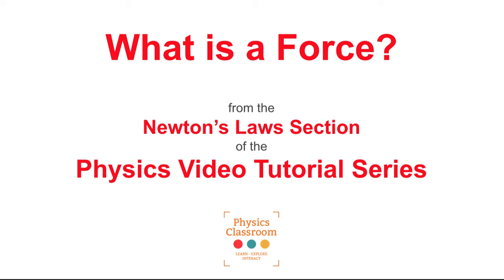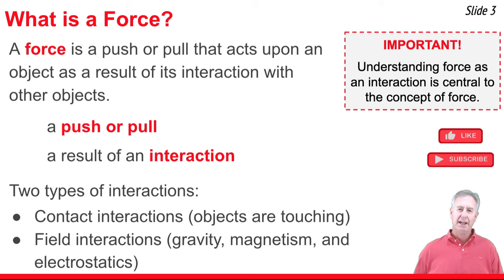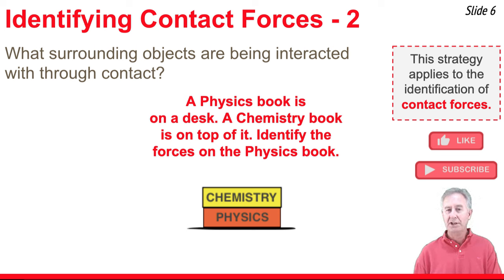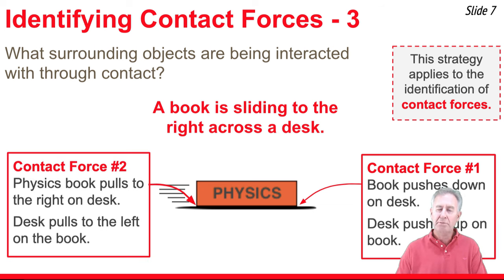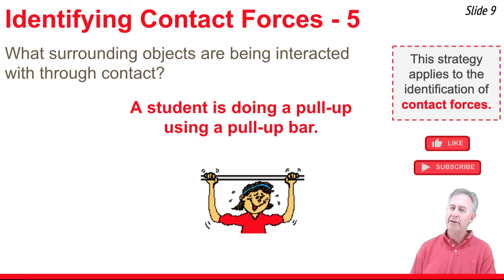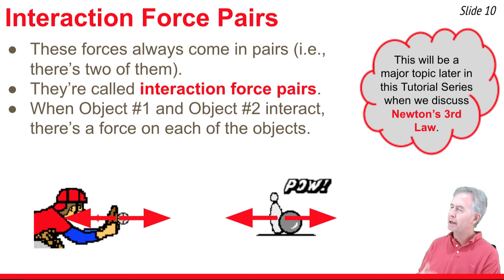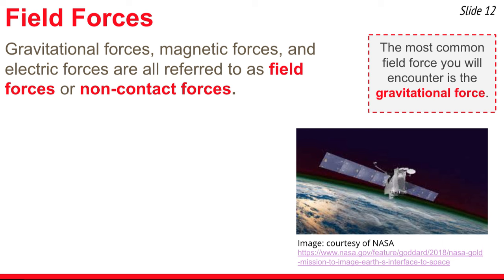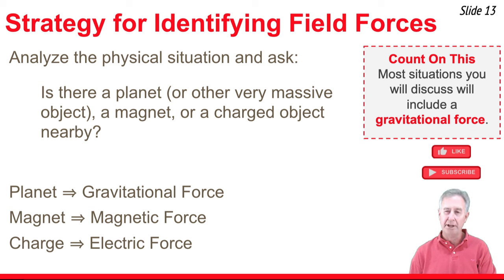What Is A Force?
Understanding the nature of a force as an interaction between objects is critical to success in a Newton's Laws unit. The What is a Force? Video Tutorial clarifies this concept through several examples. The distinction between contact forces and field forces is discussed. Newton's third law is related to the discussion.